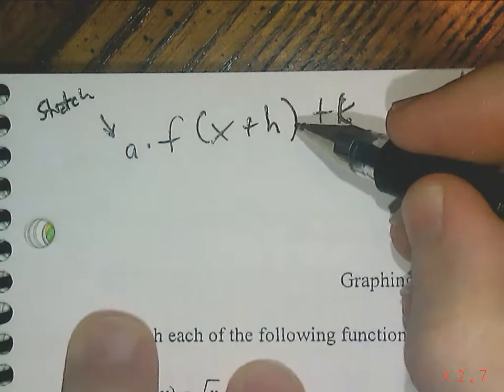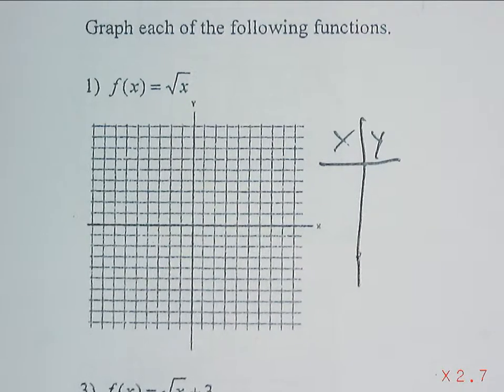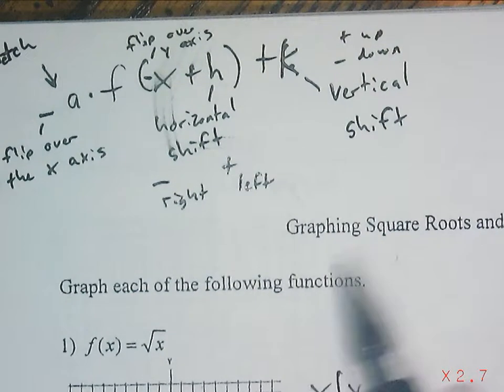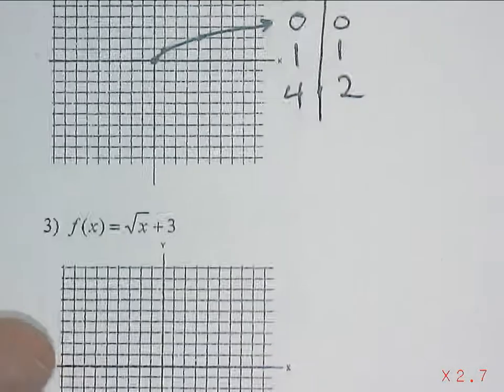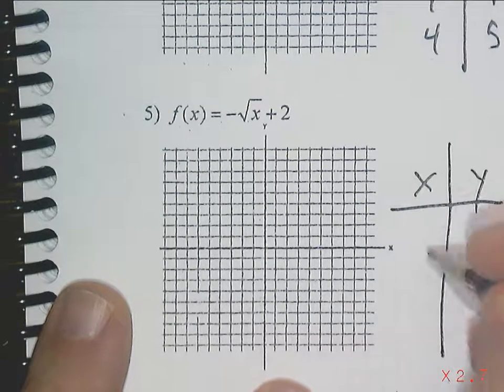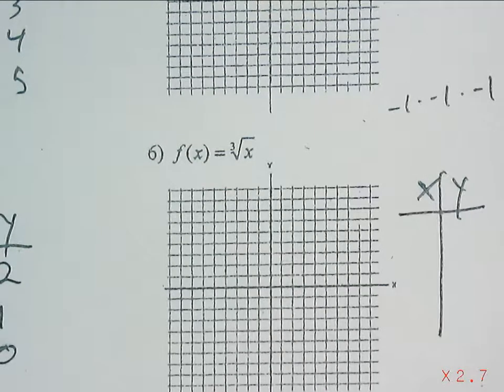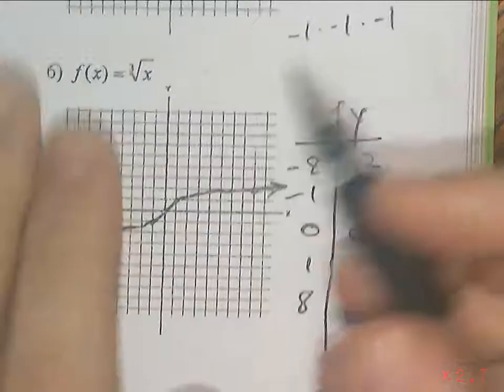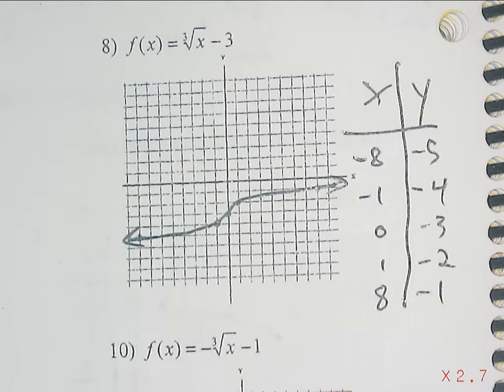SM2: Graphing Roots